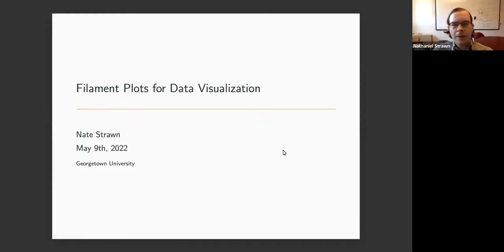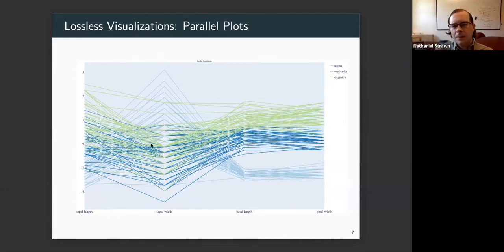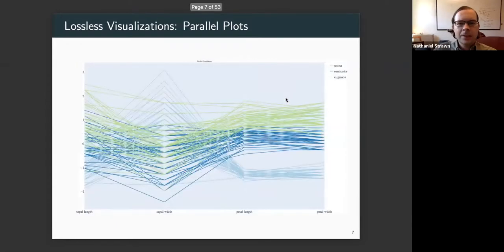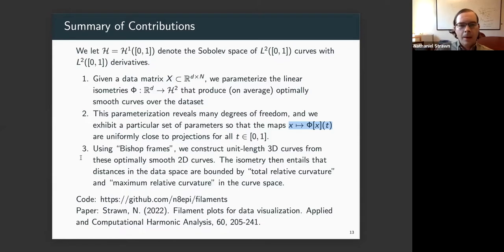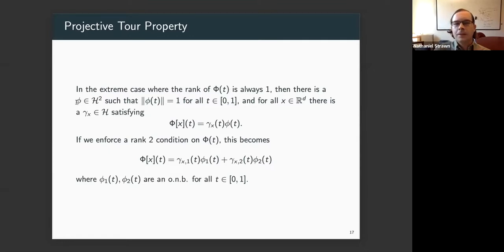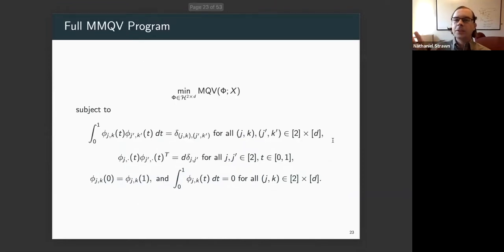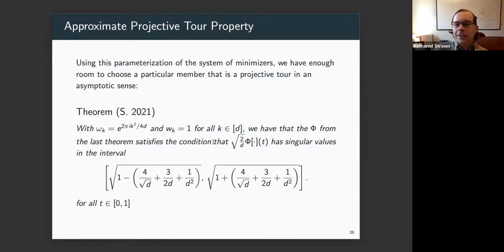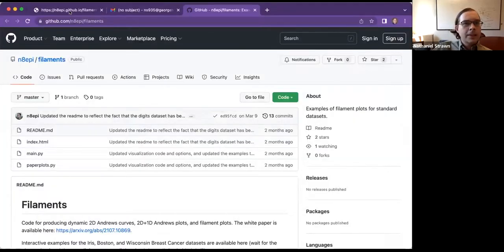Filament Plots for Data Visualization - Nate Strawn - FFT May 9th, 2022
Abstract:
We introduce filament plots for lossless visualization of high-dimensional datasets, where each data point in a dataset is mapped isometrically to a 2D-valued curve in L^2, which is then identified with a 3D ``filament" via integration of solutions to a "Bishop frame". The isometric embedding into the space of symmetric curvature functions is chosen to minimize the mean quadratic variation over L^2 curves, and we characterize the solutions of this minimization problem subject to some constraints (constraints which attempt to remove biases in the visualization). In particular, the solution set recovers a form of 3D Andrews plots. This characterization indicates there are many degrees of freedom for the solution set, and (using recent bounds for quadratic Gauss sums) we demonstrate that there is a particular minimizer which also satisfies an asymptotic projective ``tour" property (which is useful for removing "local" visual biases). Metric comparisons are considered, and we discuss how the finite-dimensional analogue of our approach leads to ``hyper frames" which enjoy properties of tight super frames and fusion frames.